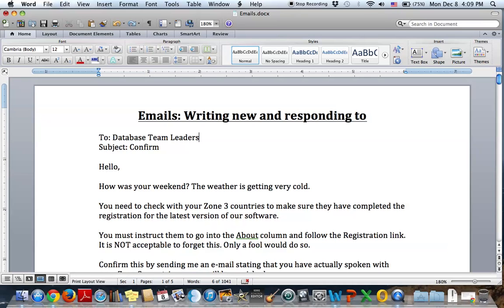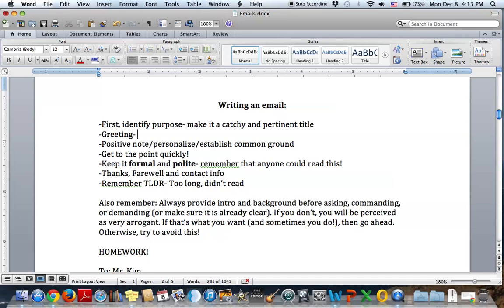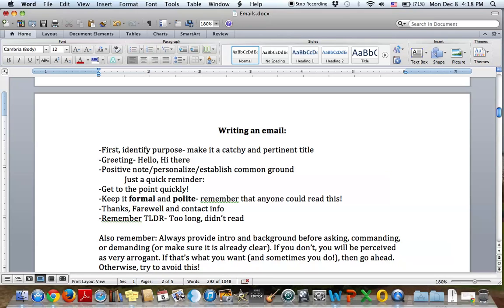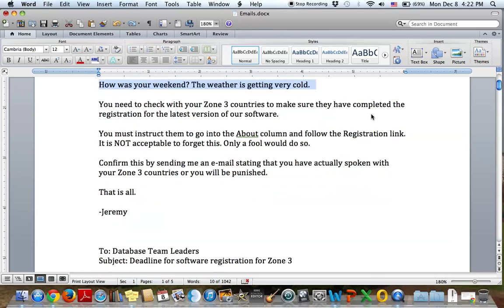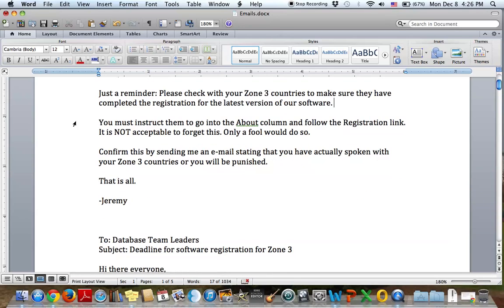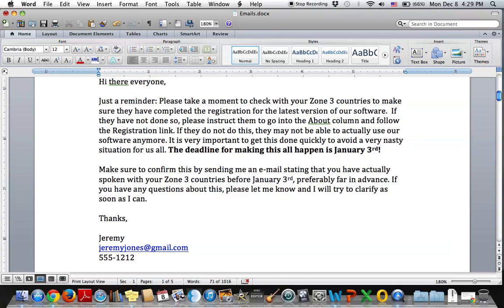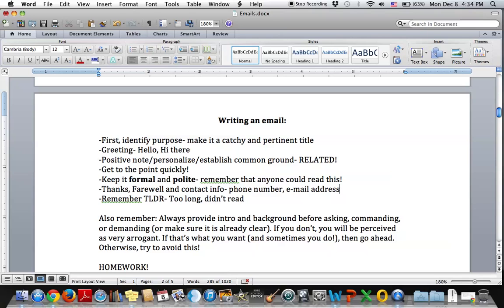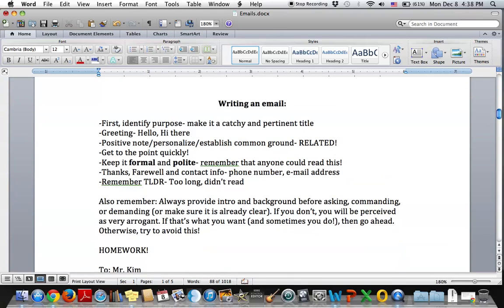Emails part one: Writing emails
Good and bad emails:

To: Database Team Leaders
Subject: Confirm

Hello,

How was your weekend? The weather is getting very cold.

You need to check with your Zone 3 countries to make sure they have completed the registration for the latest version of our software.

Please instruct them to go into the About column and follow the Registration link. It is NOT acceptable to forget this. Only a fool would do so.

Please confirm this by sending me an e-mail stating that you have actually spoken with your Zone 3 countries or you will be punished.

Regards,

Jeremy

Subject: Deadline for software registration for Zone 3

Just a reminder: Please take a moment to check with your Zone 3 countries to make sure they have completed the registration for the latest version of our software.  If they have not done so, please instruct them to go into the About column and follow the Registration link. If they do not do this, they may not be able to actually use our software anymore. It is very important to get this done quickly to avoid a very nasty situation for us all. The deadline for making this all happen is January 3rd!

Make sure to confirm this by sending me an e-mail stating that you have actually spoken with your Zone 3 countries before January 3rd, preferably far in advance. If you have any questions about this, please let me know and I will try to clarify as soon as I can.

Thanks,

Jeremy
555-1212

Rules for writing emails:

-First, identify purpose- make it a catchy and pertinent title
-Greeting- Hello, Hi there
-Positive note/personalize/establish common ground- RELATED!
-Get to the point quickly!
-Keep it formal and polite- remember that anyone could read this!
-Remember TLDR- Too long, didn’t read

Also remember: Always provide intro and background before asking, commanding, or demanding (or make sure it is already clear). If you don’t, you will be perceived as very arrogant. If that’s what you want (and sometimes you do!), then go ahead. Otherwise, try to avoid this!

HOMEWORK!

To: Mr. Kim
Subject: OMG why do I have to work with this lady?

Hello, this is John from Bristol. I am supposed to start at Ipswitch next
week. I understand that my new co-worker called at midnight because she was concerned about working with me? Well since she mentioned it, I am not thrilled to be working with her either. In fact I think her accounting skills are lacking, and I have no confidence in her ability to work with a team, let alone to communicate clearly. So having said that, I wanted you to know that I would prefer another partner. However, I understand that you won't change my partner simply because I don’t like her. I will do my best to work with her, but in the future, if she has a problem, I suggest she speaks to me first about it. I will not tolerate someone who talks behind my back. I have had a good time working at the Bristol office, everyone on staff has been great to work with. I hope this new partner doesn't turn out to be a big disappointment. Have a nice day! Brad Smith